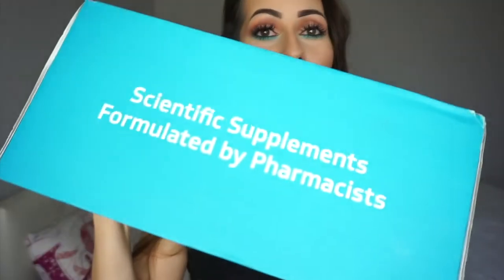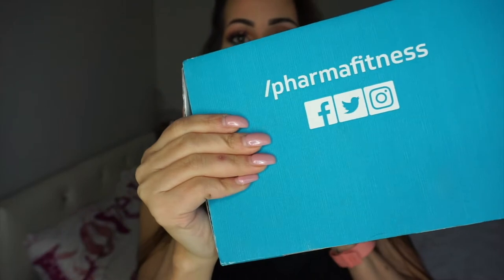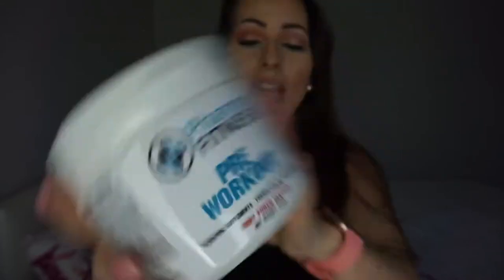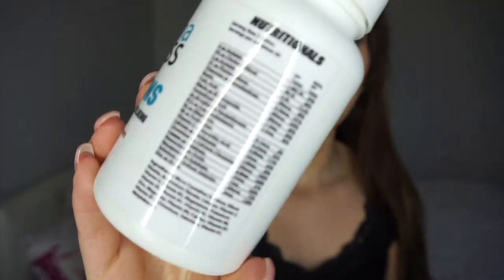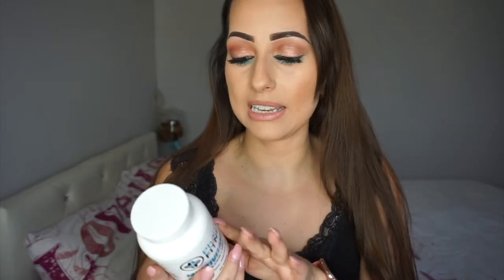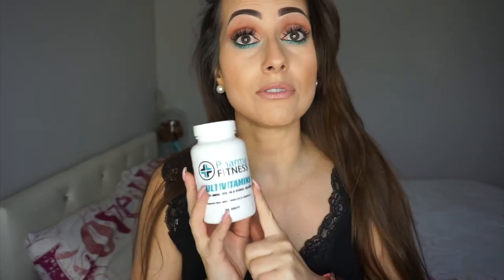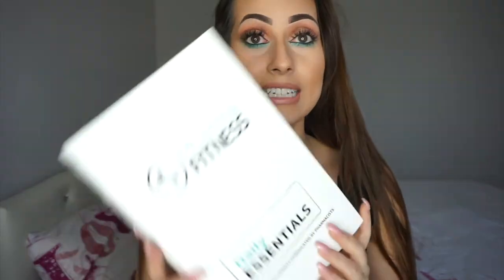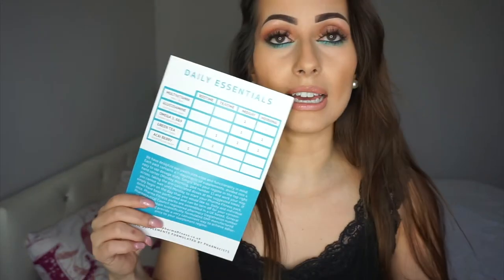Pharma Fitness Supplements Review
Hi youtube,

Today I´m bringing you a product review. I partnered with PharmaFitness to bring you a review of Sport´s supplements.
If you are interested in getting any of the supplements i talked about in the video, visit Pharma Fitness